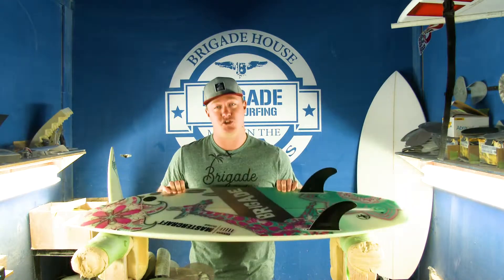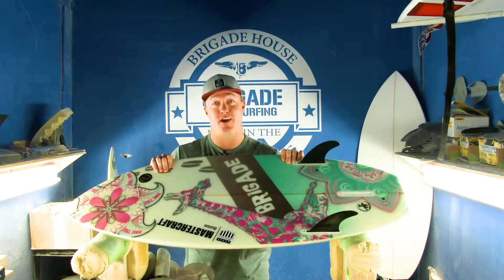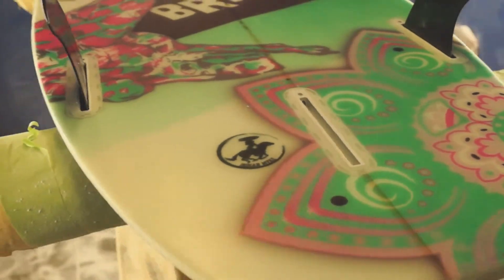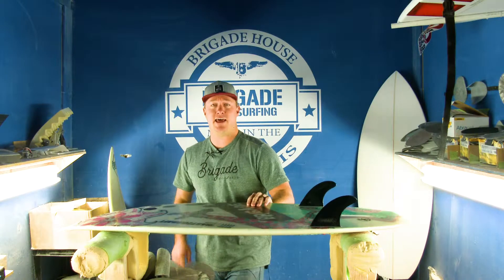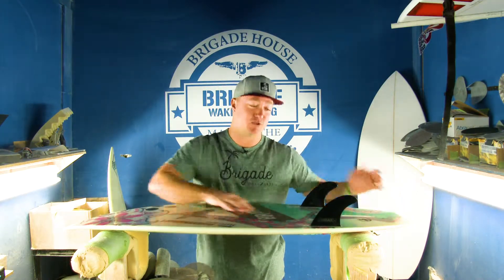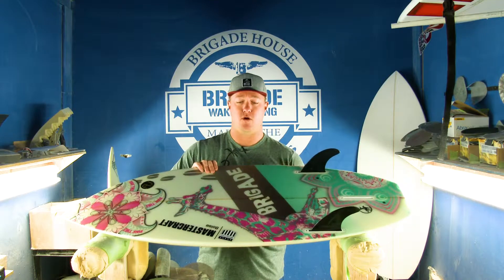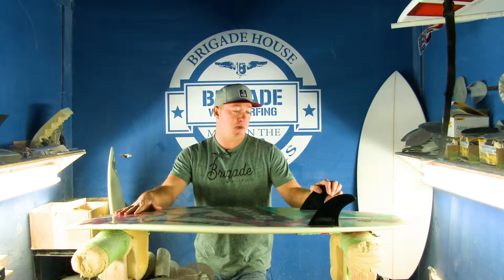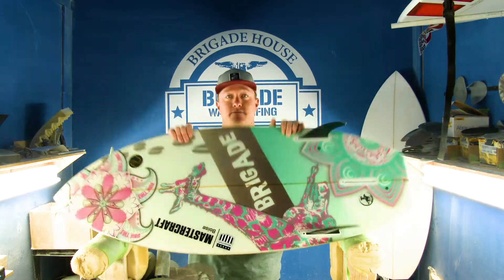Surf This Show Ep. 7 (Brigade Zulu 4'6")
The Zulu 4’6” Surf Style is a great all around boat board in the weight range of (90-175lbs). With the straight edge rails and time tested squash tail. You’ll have tons of push on this board, with the speed to bust huge airs and the control to land that 360.

With the Futures Fins thruster setup you’ll have the options to create speed (center fin in) or loosen up the board for a more trick feel by simply taking out the center fin. Brigade is all about giving you options and creating that perfect board for you

The Zulu 4’6” will give you that true surfer feel and will improve your riding after the first set behind your boat.
Your choice of traction or wax